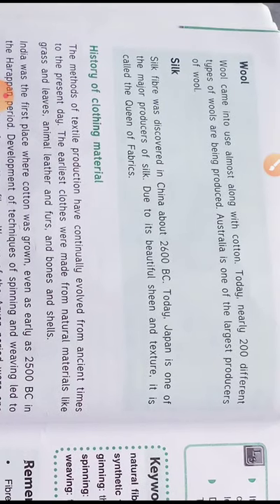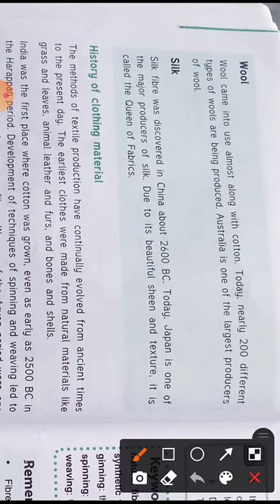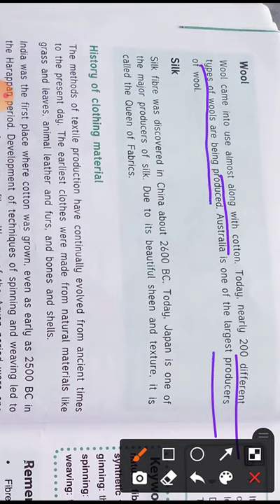6sci ls 3 history of wool & silk